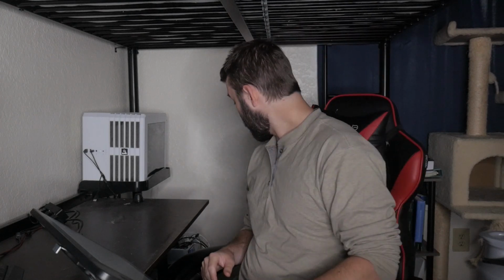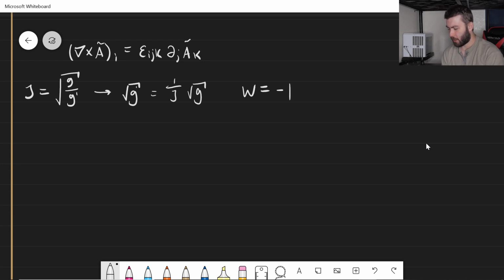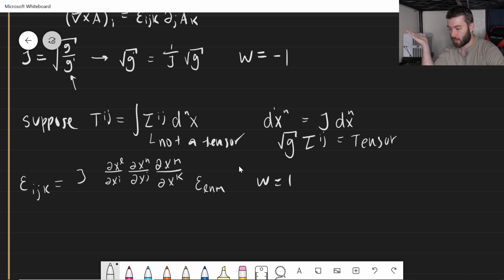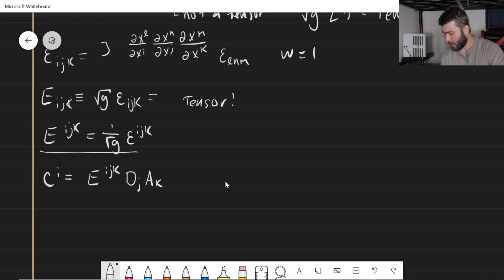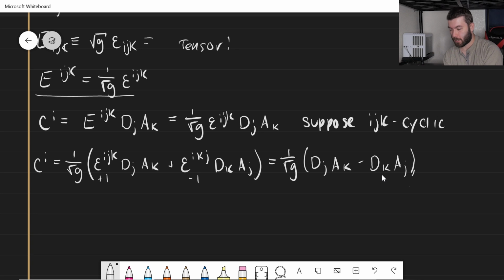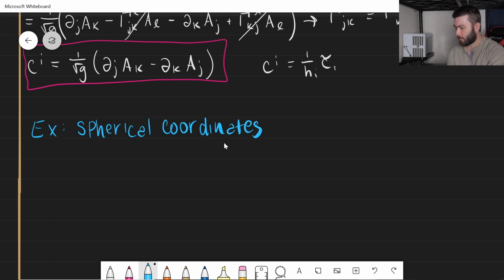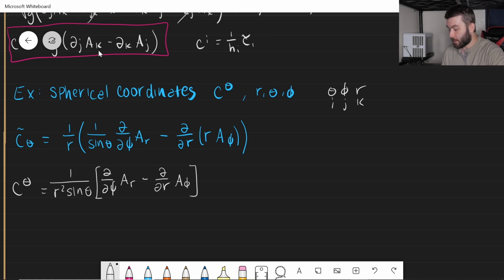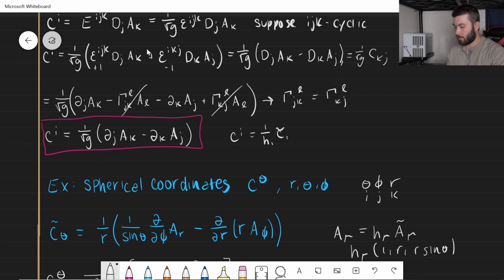Tensor Calculus for Physics Ep. 14 | Covariant Curl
Today we derive the expression for curl in a general covariant notation. We do this by promoting vectors to covariant vectors, derivatives to covariant derivatives, and also promote the levi-civita symbol to an actual tensor.

This series is based off "Tensor Calculus for Physics" by Dwight Neuenschwander which can be found at: